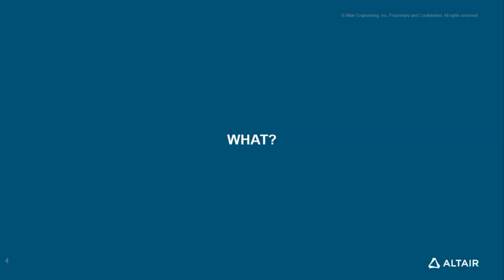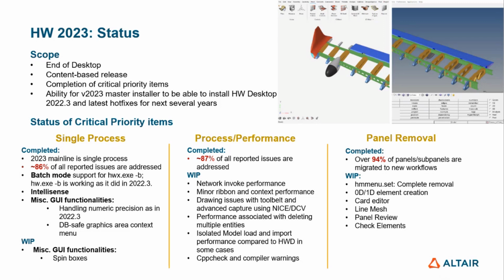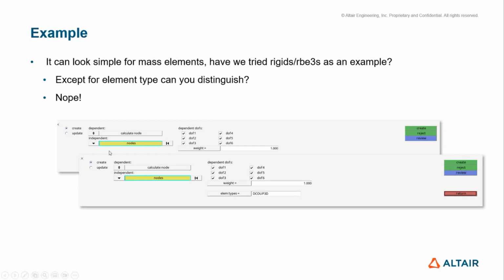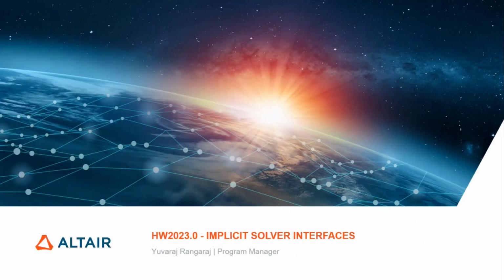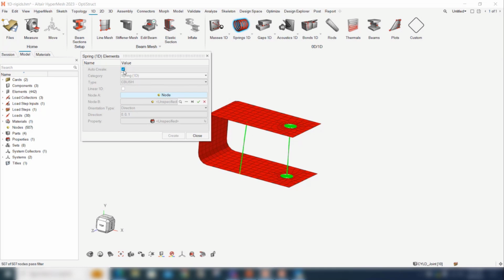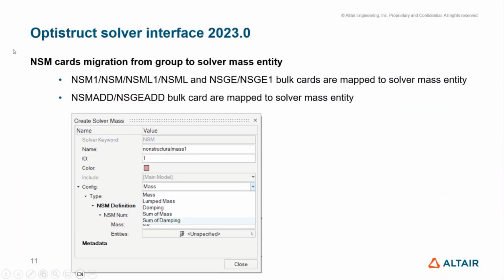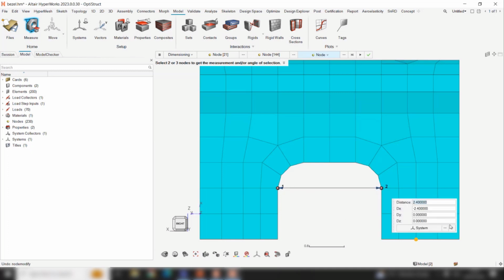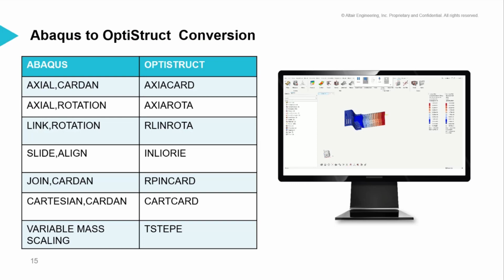HyperWorks 2023.0 Release Highlights: HyperMesh Solver interfaces Implicit